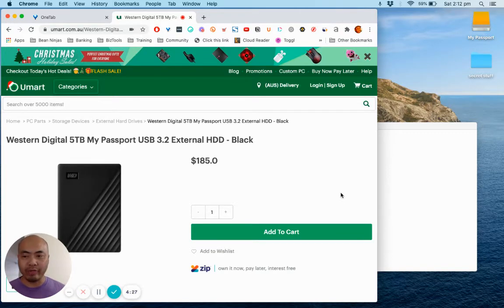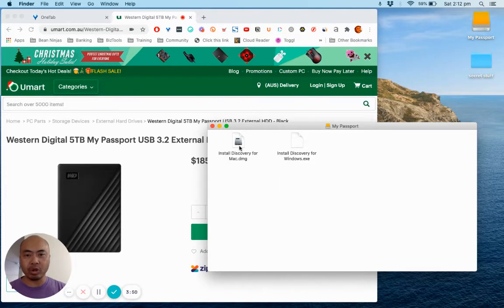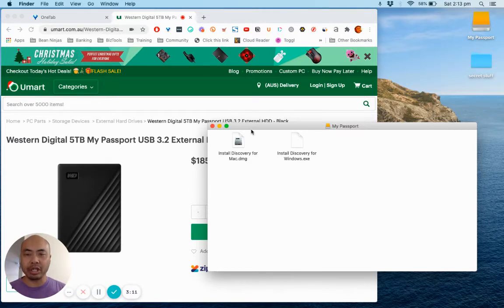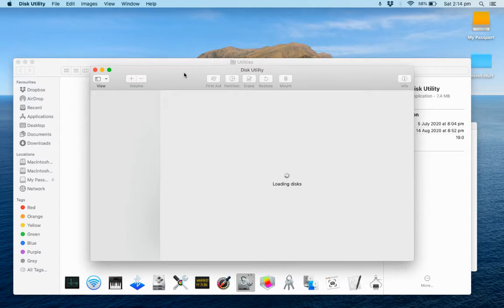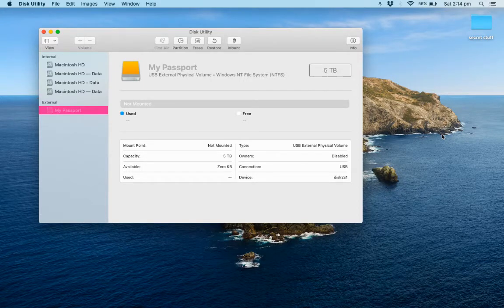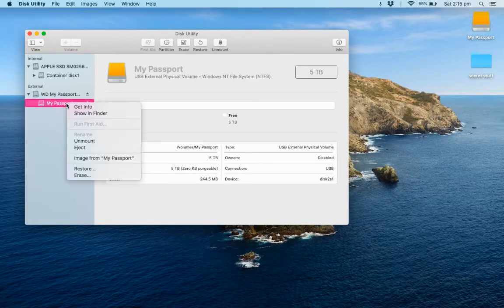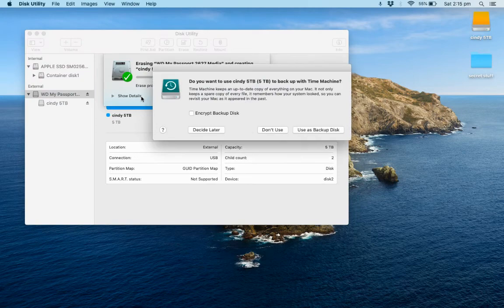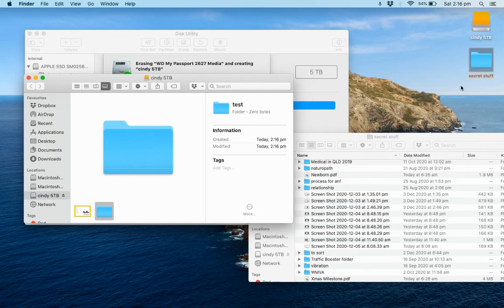How to Format WD 5TB External Hard Drive for Mac and PC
In this video, learn How to Format your Western Digital (WD) 5TB External Hard Drive for Mac and PC

📚 Join our private FB group for B2B services, business owners, and freelancers

Top Takeaways:
✅  How to Format your Western Digital (WD) External Hard Drive for Mac and PC